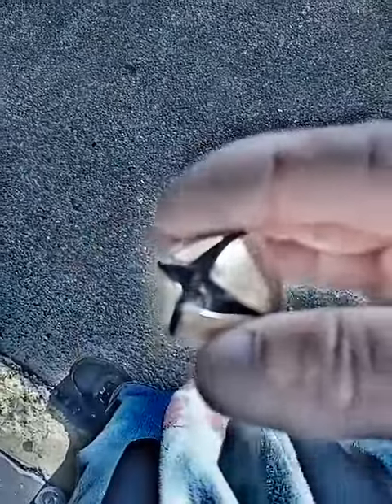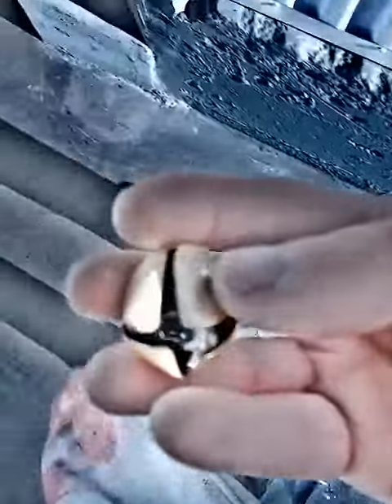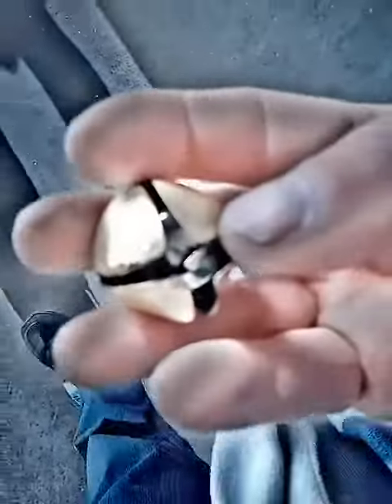what's the jingle bell jingle bell jingle bell?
jingle bell inside a jingle bells play
jingle Bell